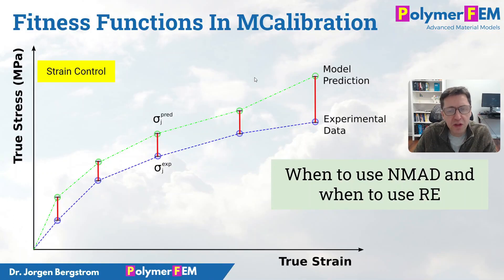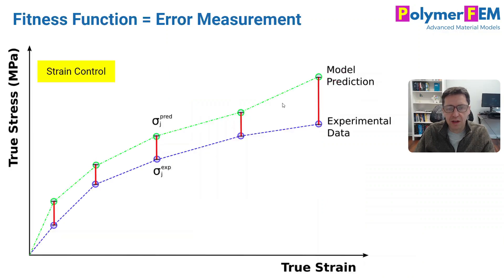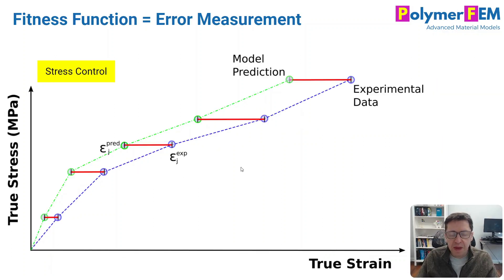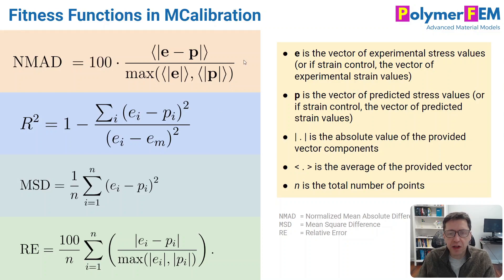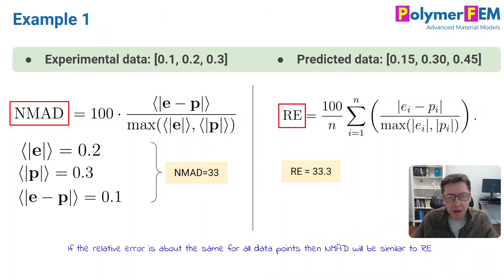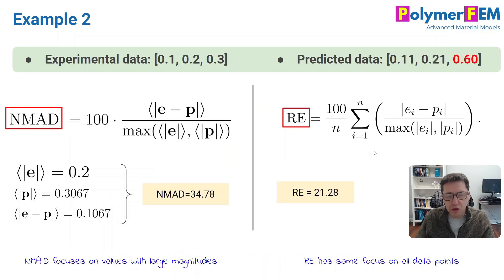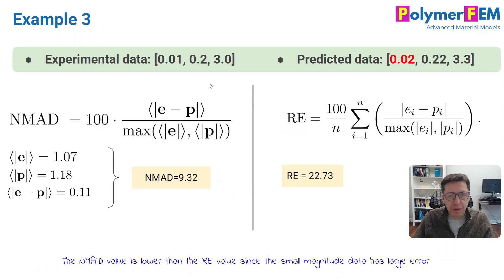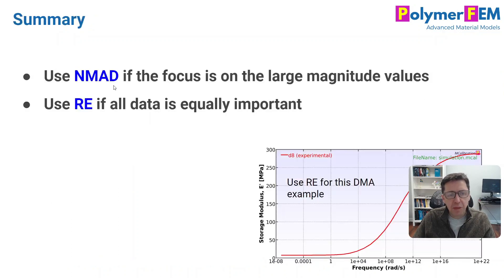MCalibration Fitness Functions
In this short video I cover the different fitness functions that are available in MCalibration, and explain you should use the new RE (relative error) fitness function.

0:00 Introduction
1:27 Theory
2:15 Example 1
2:54 Example 2
3:42 Example 3
4:29 Summary